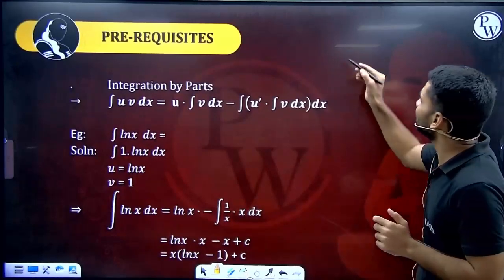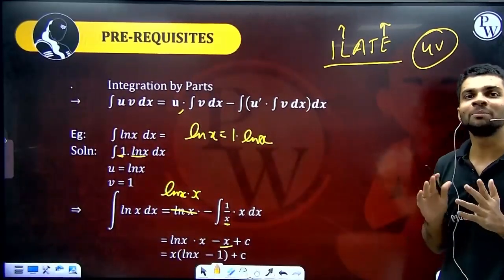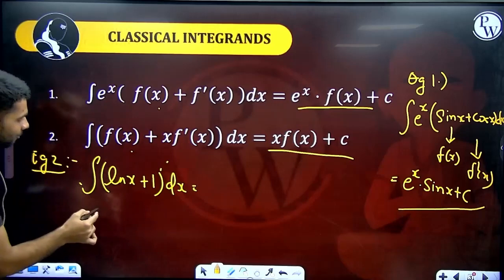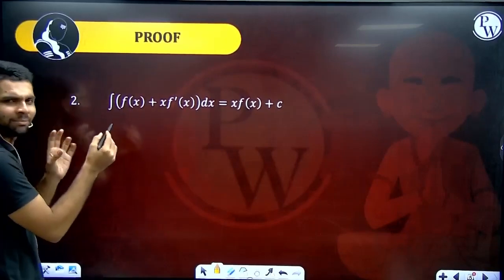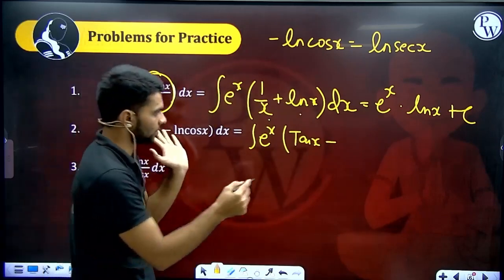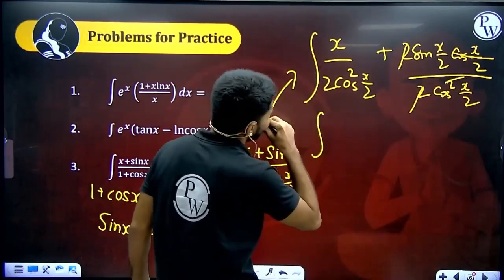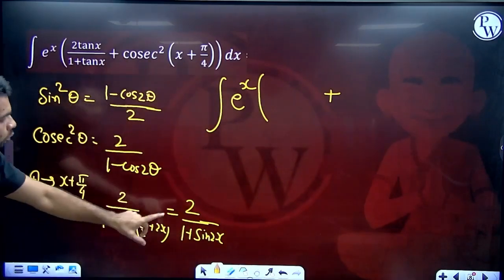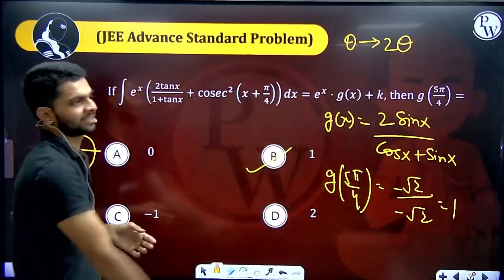INTEGRATION BY PARTS_ CLASSICAL INTEGRANDS_JEE MAIN AND ADVANCED_JEE2024